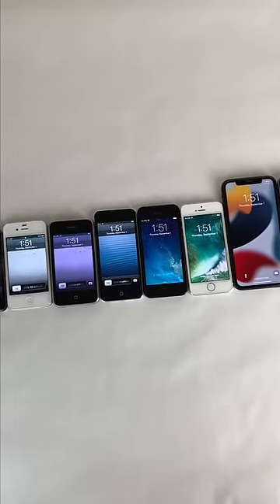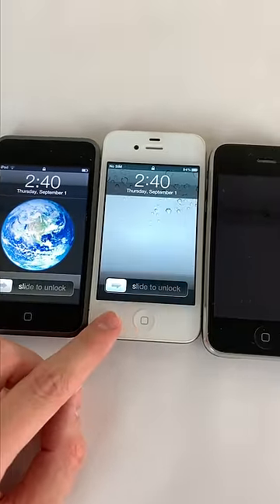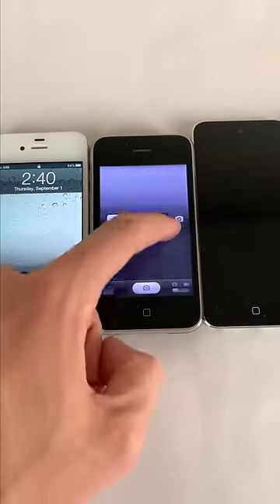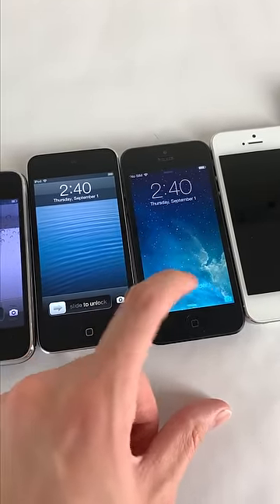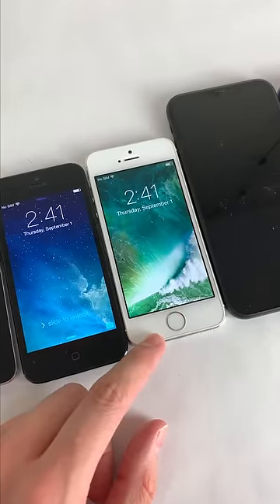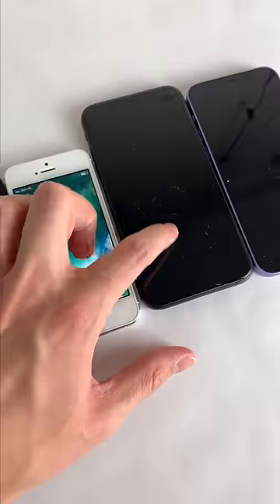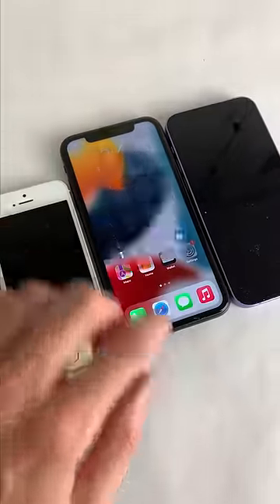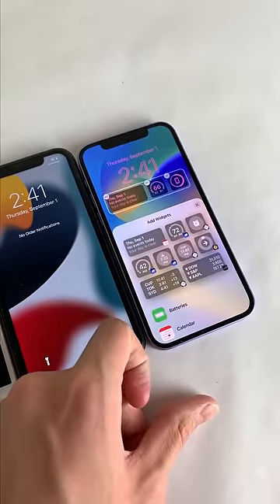Evolution of iOS Lockscreen!